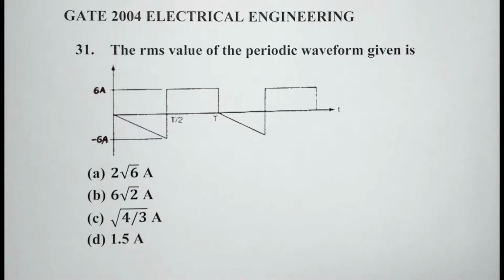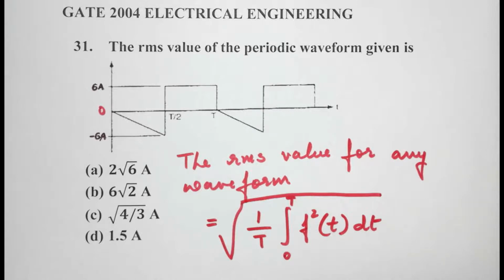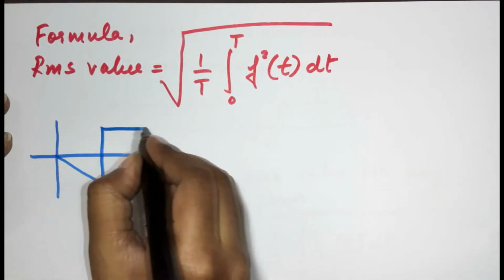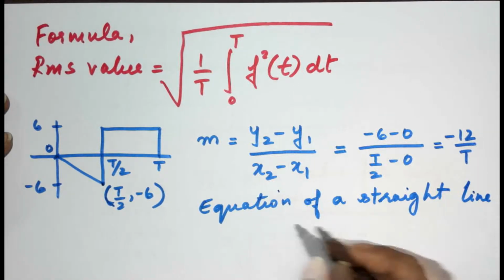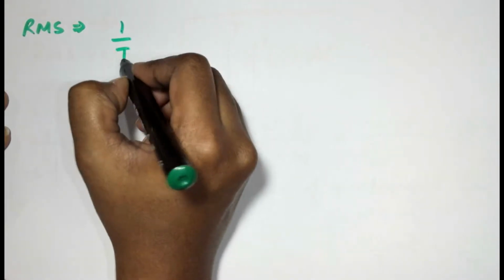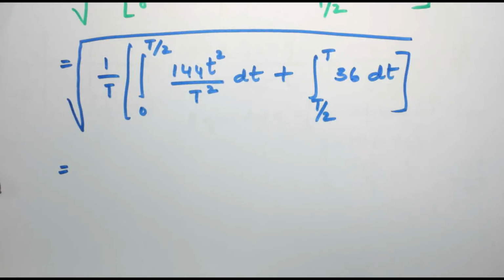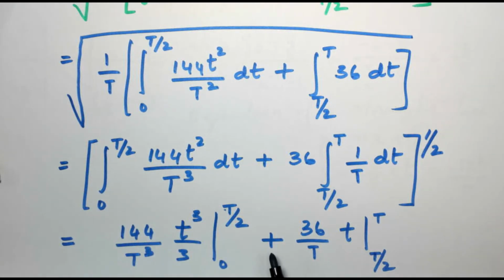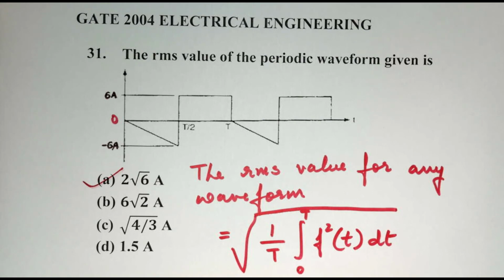GATE 2004 EE - Q31